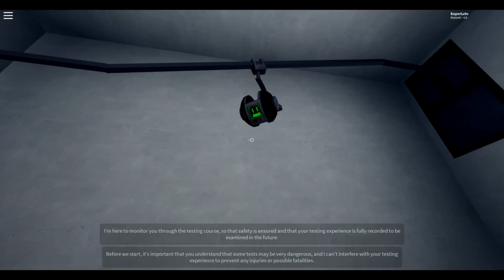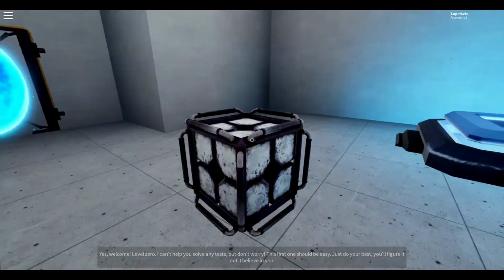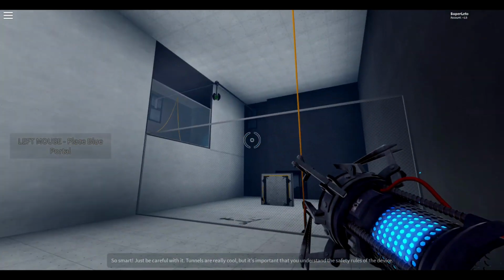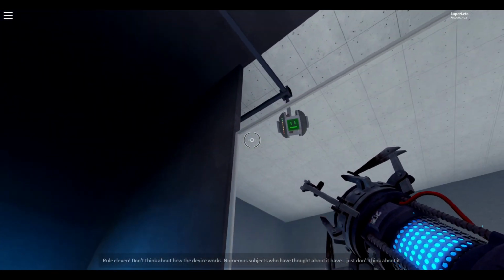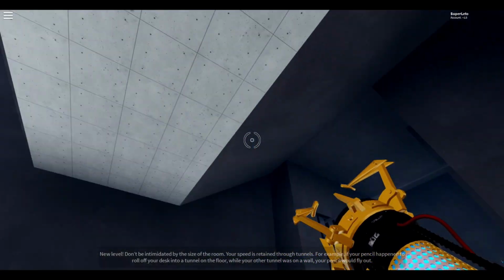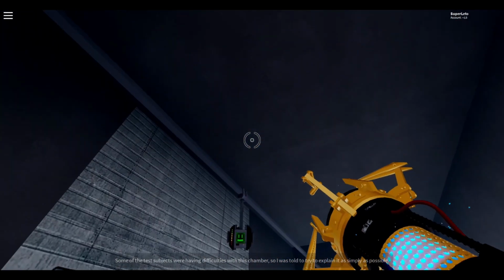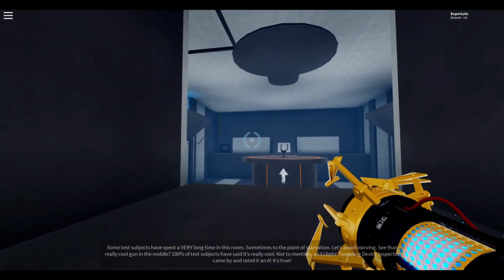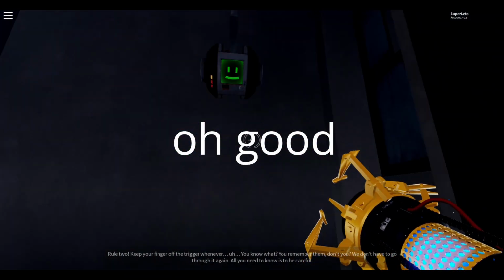Portal in roblox!?! | Roblox tunneler | part 1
so just today they released a portal game on roblox and i think im the first to upload a video on this